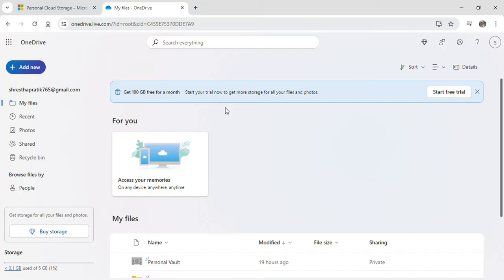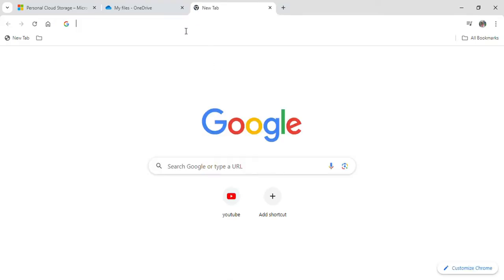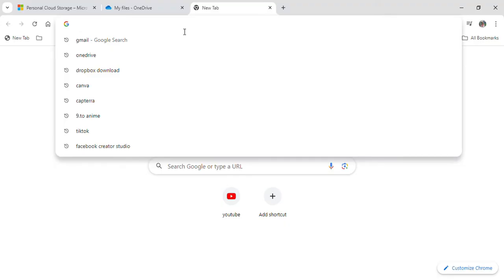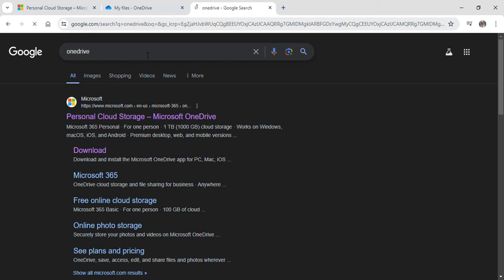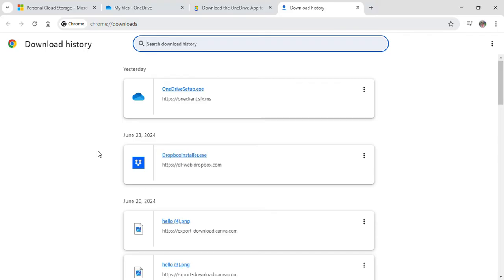How to Sync One Drive on PC (2024) | Connect One Drive on PC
Keep your files up to date across devices by syncing OneDrive on your PC. Follow these instructions to ensure your files are always current.